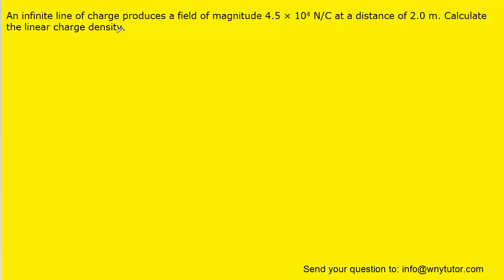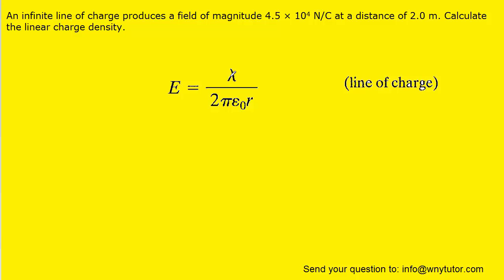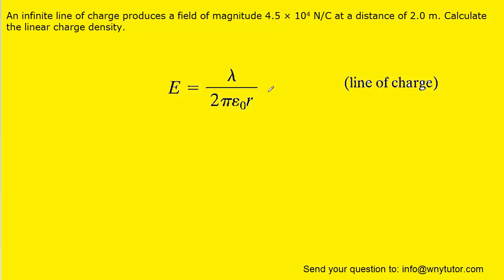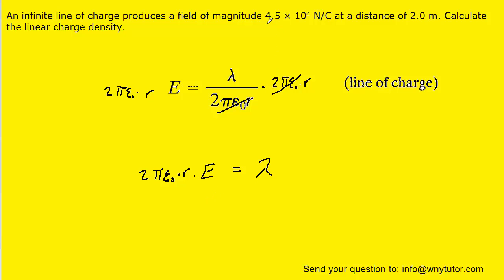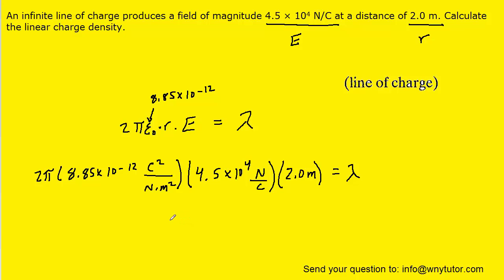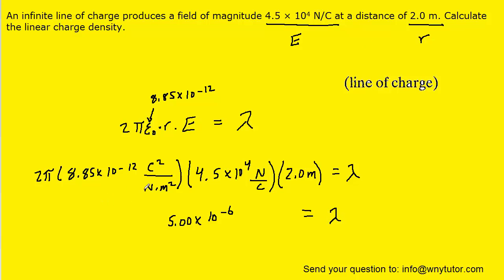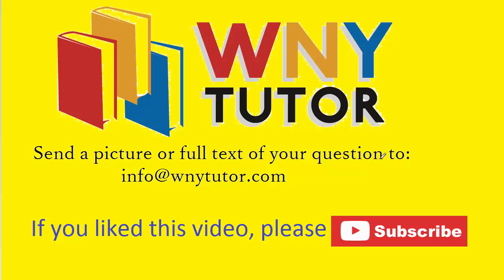An infinite line of charge produces a field of magnitude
An infinite line of charge produces a field of magnitude 4.5 × 10^4 N/C at a distance of 2.0 m. Calculate the linear charge density.